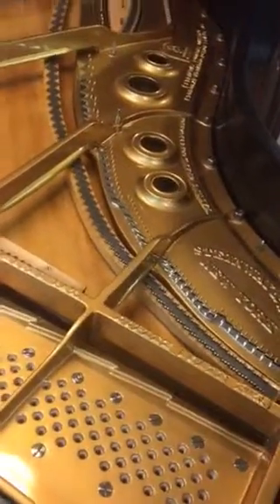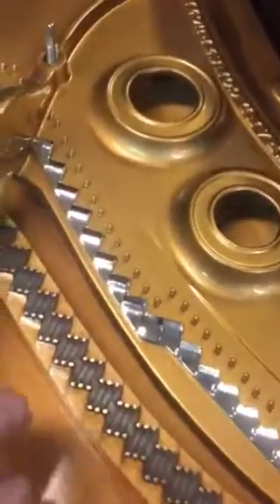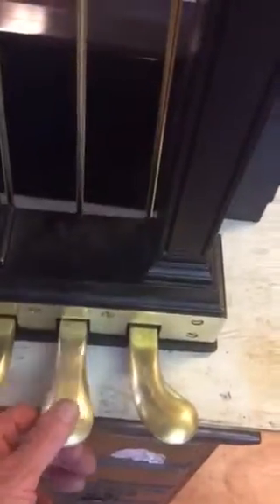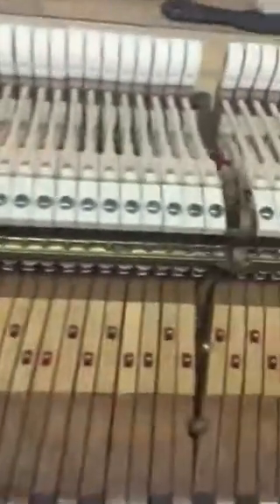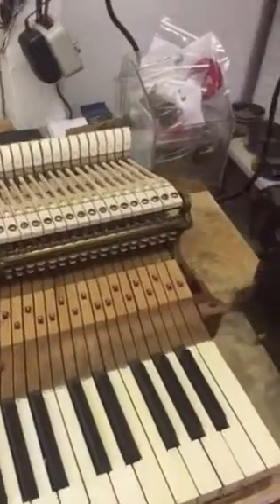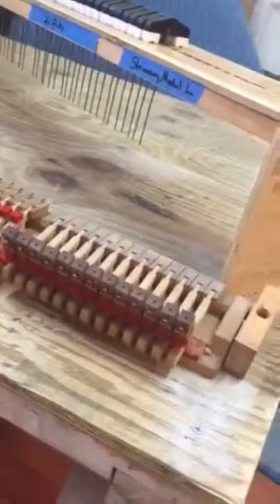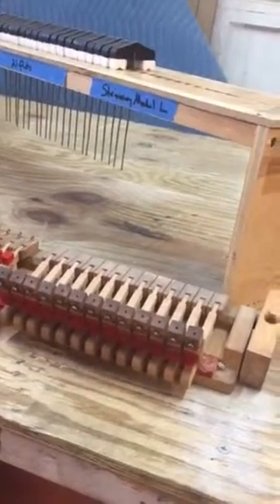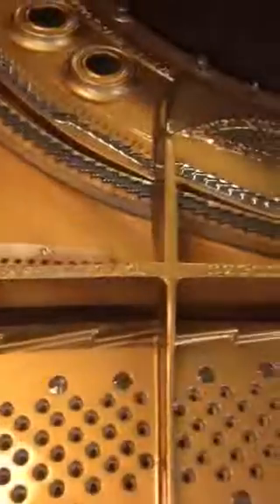Steinway restoration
Bob Luce's Steinway model L 9/15/17